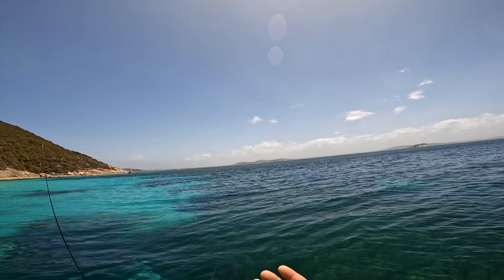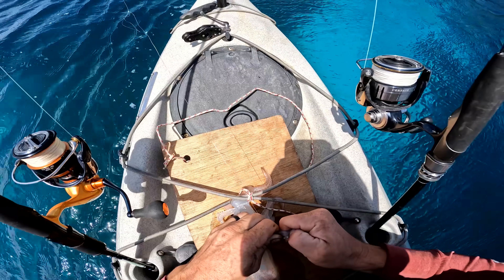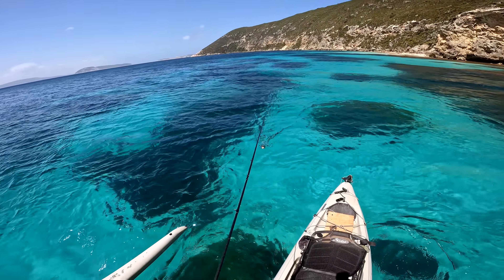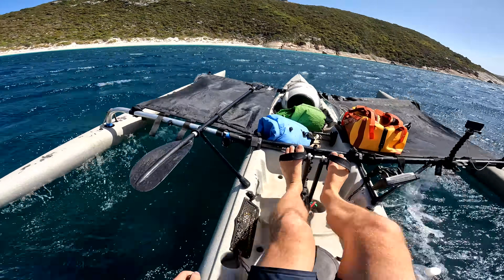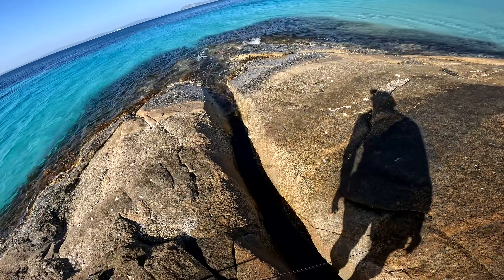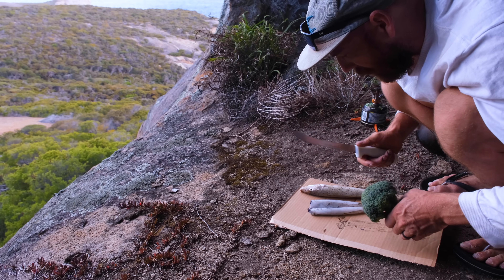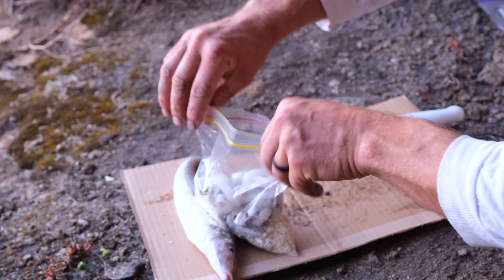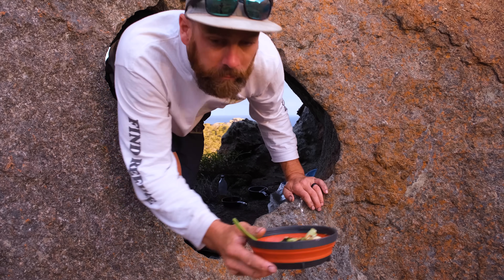Squid and King George Whiting Catch and Cook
Threw the kayak in to catch a feed of King George Whiting and Southern Calamari. Nearly suffered extreme wind burn but had a great time anyway

Light Setup
-Reel: Daiwa certate 4000 CXH
-Rod: Oceans Legacy Quest 8'7 protoype
-Line: 16lb Tasline

Squid Setup
-Reel: Oceans Legacy Squid Seeker
-Rod: Daiwa TD Sol 3000D-XH
-Line: 8lb Tasline

Fish Species
King George Whiting                            (Sillaginodes punctata)
Souther Calamari                                 (Sepioteuthis australis)